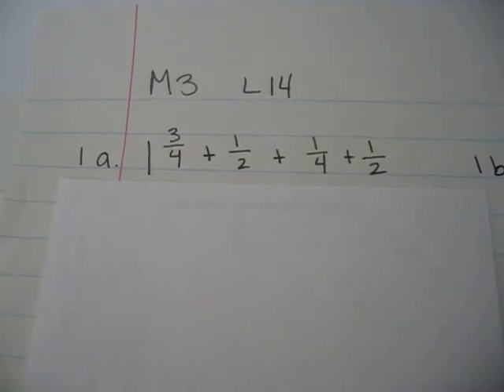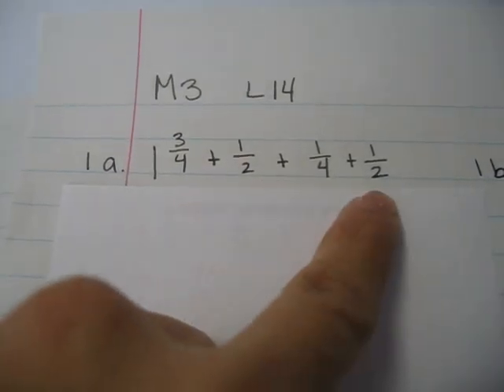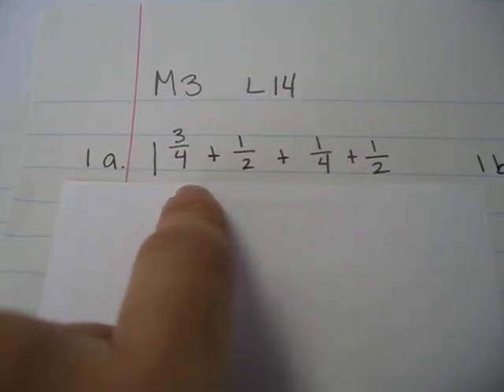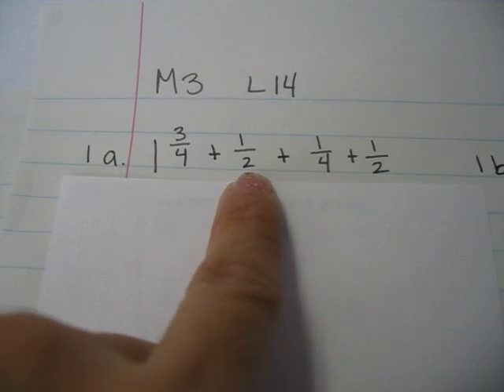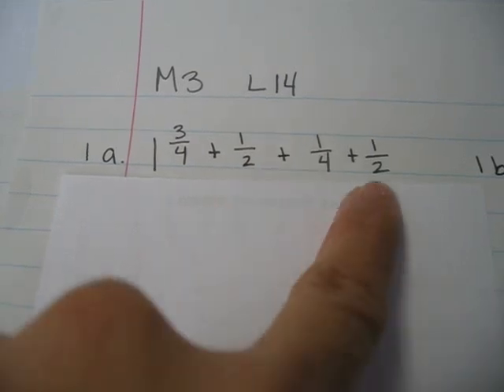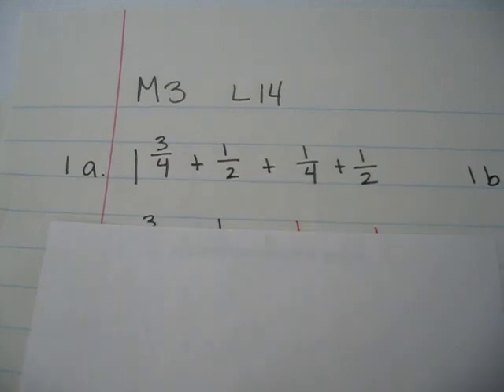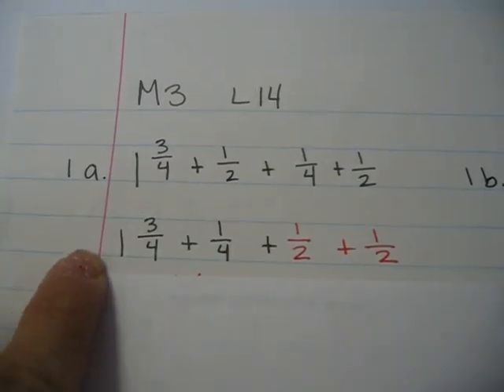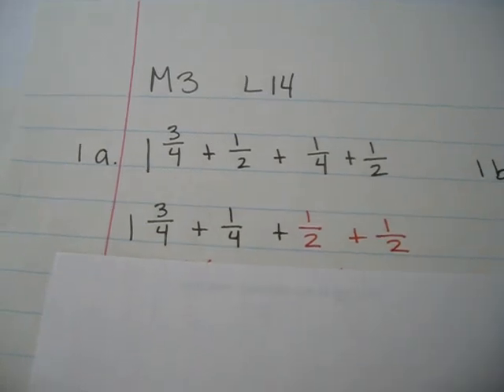Module 3 Lesson 14 Homework 5th grade